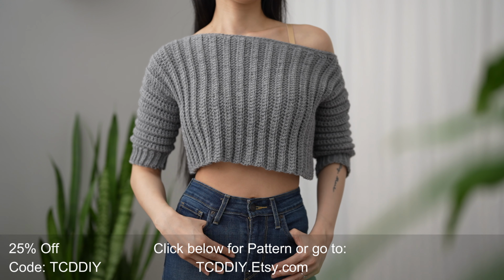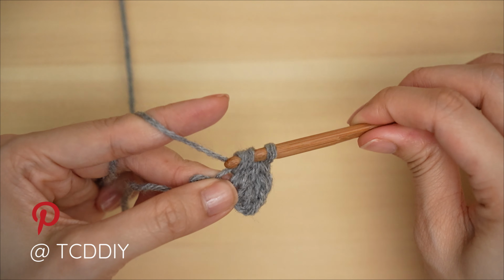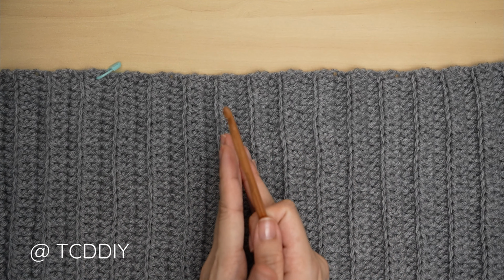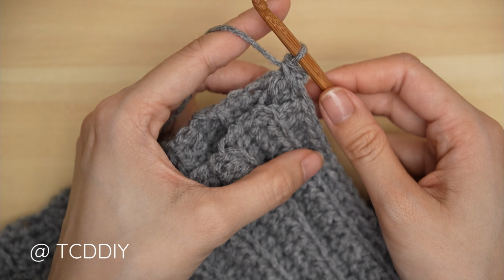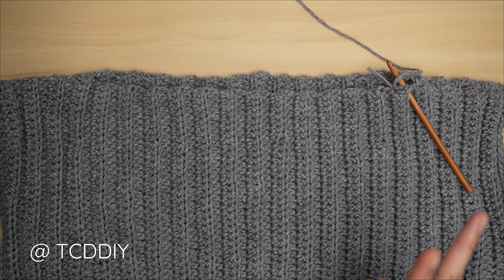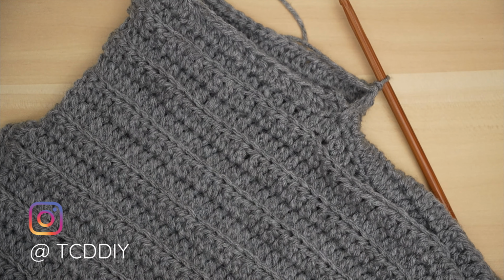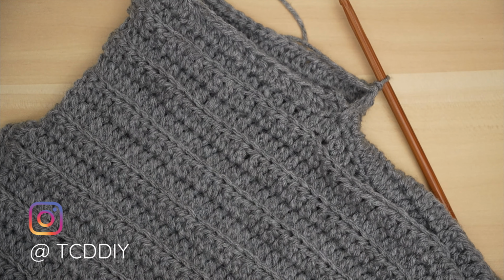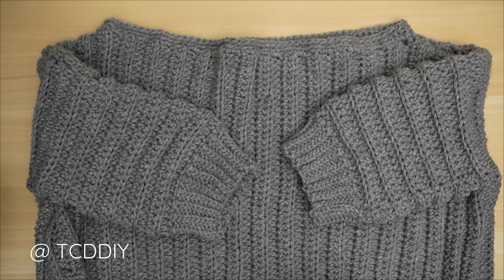Crochet this EASY Off the Shoulder Top in a Day! | Pattern & Tutorial #493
Learn how to crochet an easy off the shoulder top with this DIY tutorial! Perfect for summer, this crochet crop top pattern is beginner-friendly and stylish. Create your own unique crochet top with this step-by-step guide.
Pattern Shop
Yarn & Tools Used:
Category 4 (250 Grams/560 Yards)
Lion Brand Pound of Love (Oxford Grey)
Hook Link (6 mm Hook)
Yarn Winder
Ergonomic Hook Hand
 Video & Audio Equipment I use:
(Better Option) Full Frame Camera: Sony A7IV
(Budget Option) APSC Camera: Sony A6400
(Best Prime Lens) Sony GM 50mm 1.2
(Best Full Frame Performance/Price) Zoom Lens: Sigma 24-70mm
(Best APSC Wide Lens) Sigma 16mm
(Best APSC All Around Prime Lens) Sigma 30mm
(Best APSC Portrait Lens) Sigma 56mm
(Best APSC Budget/All Around Zoo Lens) Sigma 18-50mm
(Versatile Lights) Neewer Flapjack
(Great all Around Microphone) Shure MB7
(Solid USB Audio Interface) Focusrite Scarlette
(Editing Computer) Asus G14
0:00 | Intro
1:00 | Tools
2:30 | How to Crochet - Extended Half Double Crochet
1:47 | Front Panel - Shoulder
4:30 | Front Panel - Width
5:15 | Front Panel - Shoulder
5:55 | Seam - Shoulder
7:03 | Seam - Sides
8:07 | Neckline - Length
9:21 | Sleeve - Length
11:00 | Cuff - Length
12:43 | Seam - Cuff
Weekly Giveaway Details: Winners will be drawn/contacted Saturday to receive the two patterns from that weeks upload. We will contact you directly through your comment with further instructions on how to claim your prize. 😊 1. Must answer question that's within video 3.